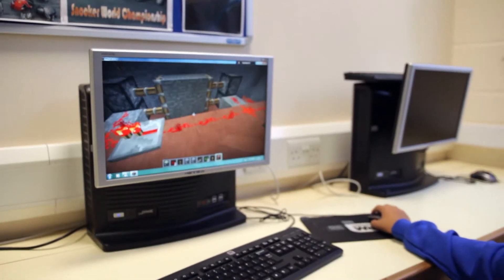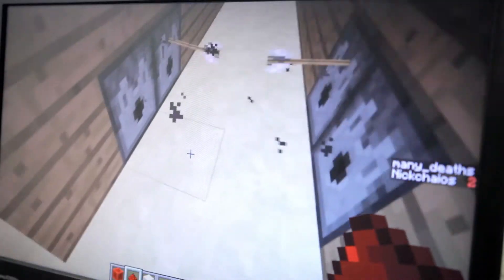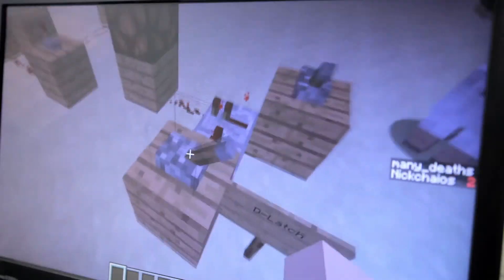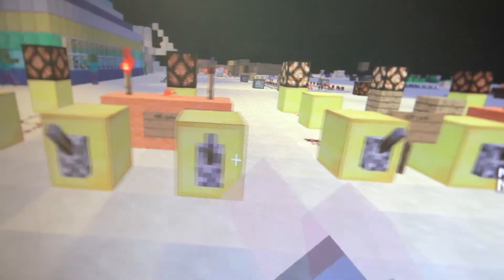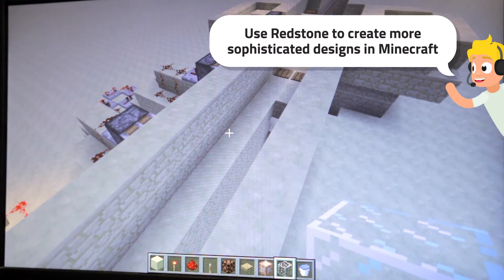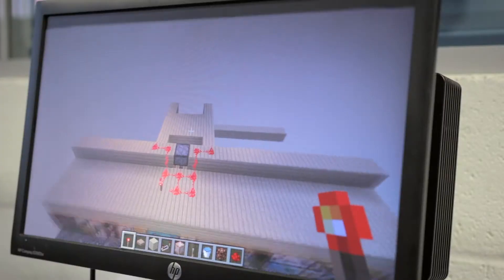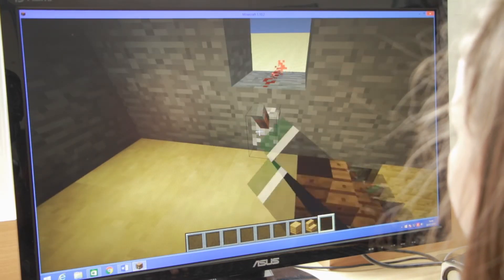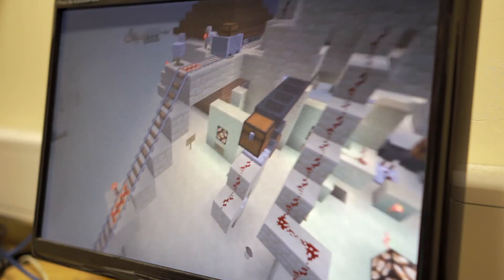Minecraft Redstone Camp 2017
Switch on to digital engineering. Master Minecraft's redstone to create amazing new things! (10-13 years).